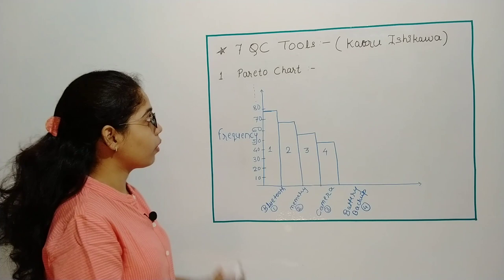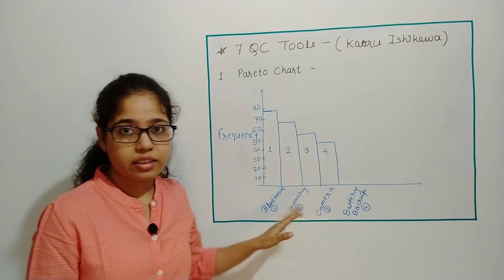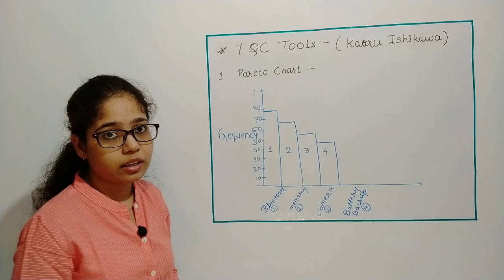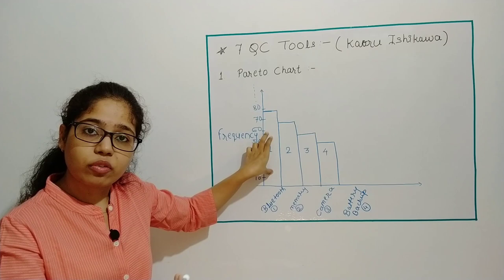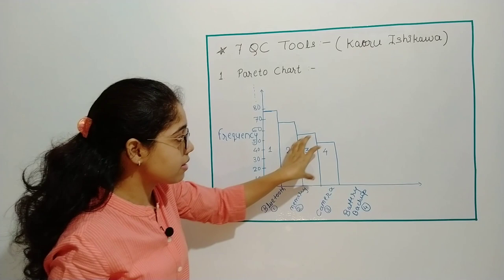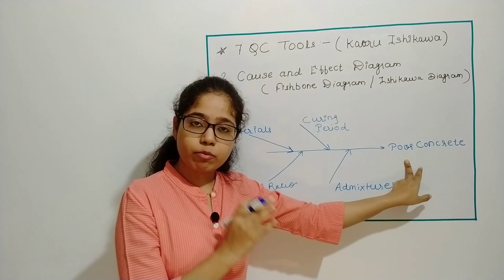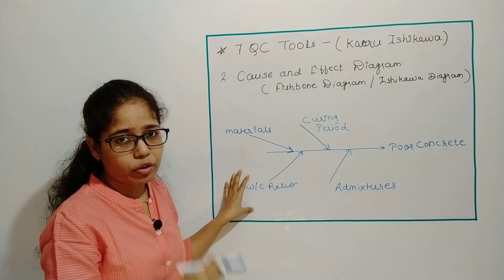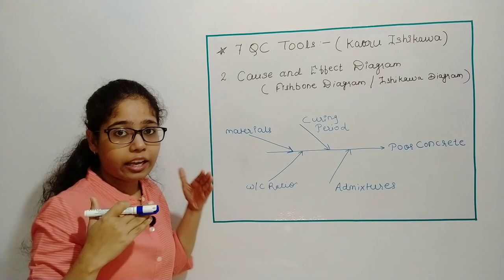Kaoru Ishikawa's 7 Quality Control Tools (Part 1)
Kaoru Ishikawa has given his contribution in quality by given 7 different quality control tools with which we can reduce the defects and improve the quality of any product.
Following are the Quality Control Tools
1. Pareto Chart   2. Cause and Effect Diagram  3. Check sheets  4. Flow Chart
5.Histograms  6. Scatter Diagram  7. Process Control Charts